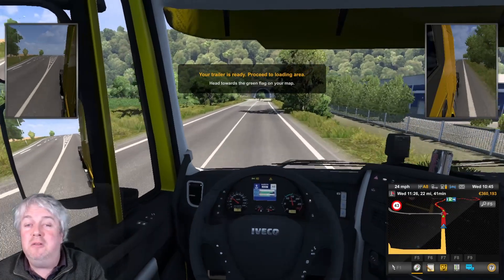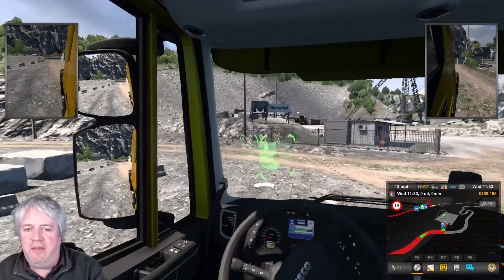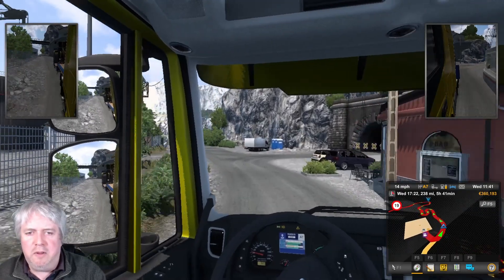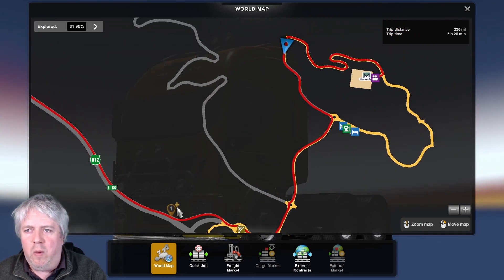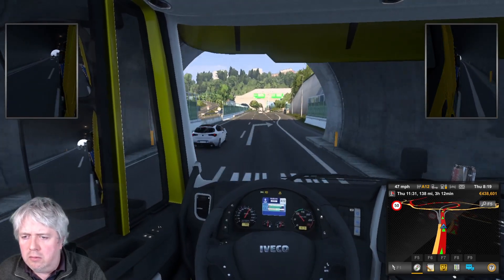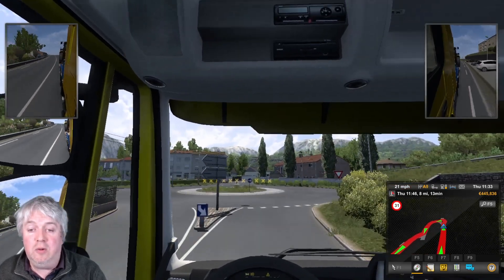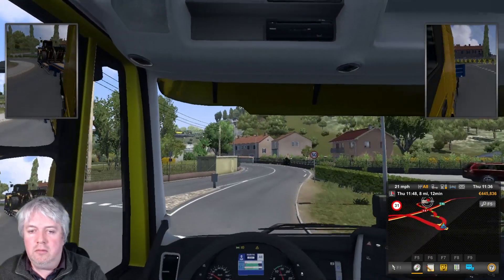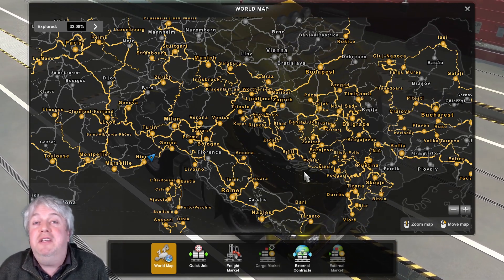MICHELANGELO - Carrera Marble Quarry - Italia DLC - Livorno to Nice - ETS2 Career - Lets Play 78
We are starting a new Career Mode in ETS2 for the first time on the channel. We have set up a base in Plymouth and will be looking to expand our empire across Europe. Join the journey to witness the rise of Custard Haulers.

We have driven up to Livorno, which is just south of the famous Carrera Marble Quarry. We'll be taking a delivery from the quarry to Nice in the south of France. This will give us the Michelangelo achievement.

DLCs added: Going East, Iberia, Beyond the Baltic, Scandinavia, Vive La France, West Balkans & Road to the Black Sea. Also Special Transport & Heavy Cargo.